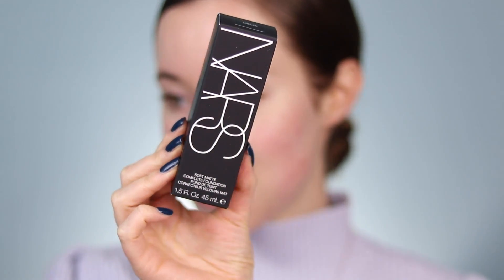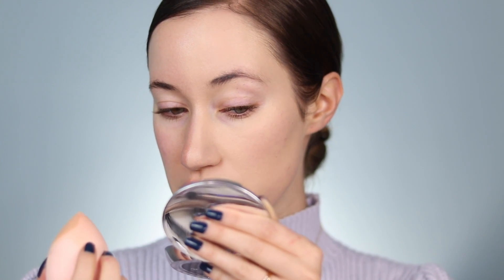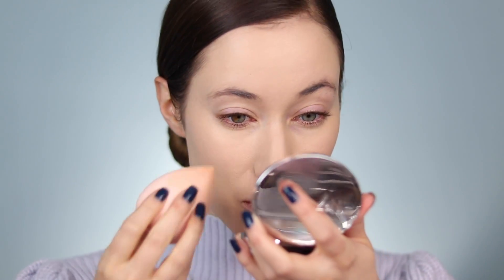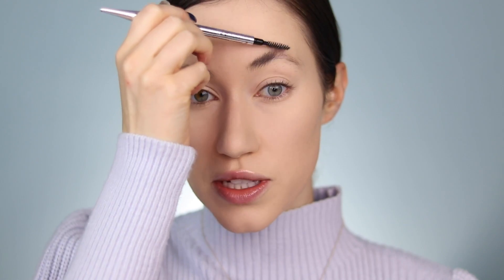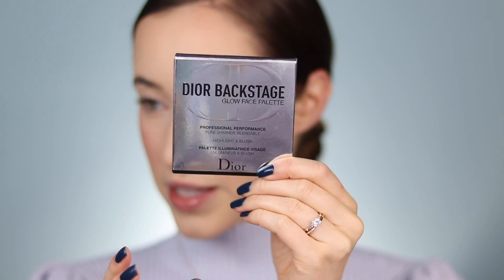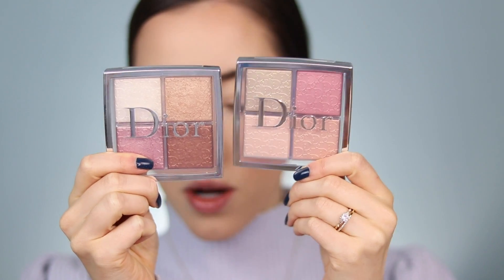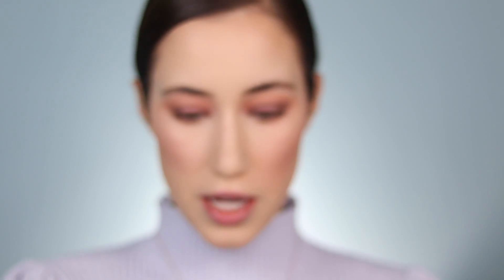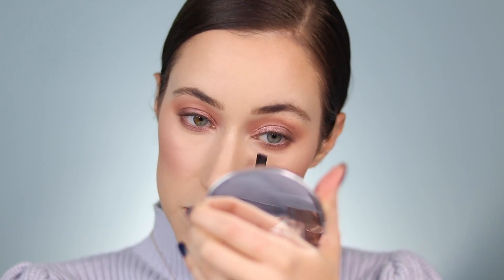Testing Makeup I Just Bought...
Hello friends!! Today I really wanted to sit down and try out the products that I just picked up at Sephora! I’ve been wanting to try out the NARS Matte Foundation specifically, and so many of you wanted me to test it out as well. I also bought a new blush & highlighter palette! I figured that I would try them all out on camera to see how they perform! I hope you all enjoy this video!! Love you all so much! Xoxo

MY MAKEUP BAGS ARE BACK IN STOCK!!!
(I am SO grateful for your continued support!! It means the world to me! xoxo)

VIDEOS MENTIONED

PRODUCTS MENTIONED